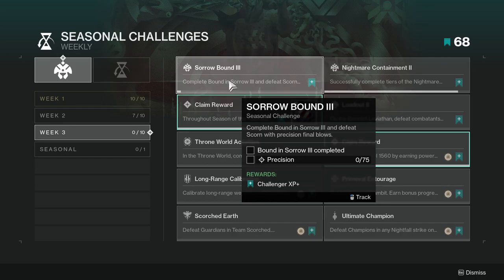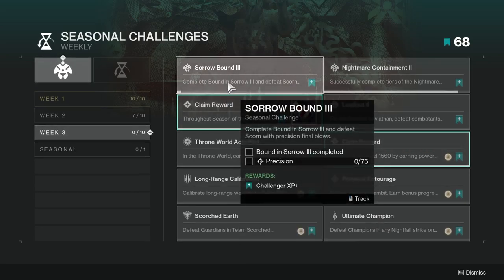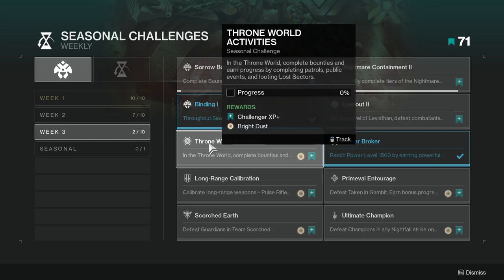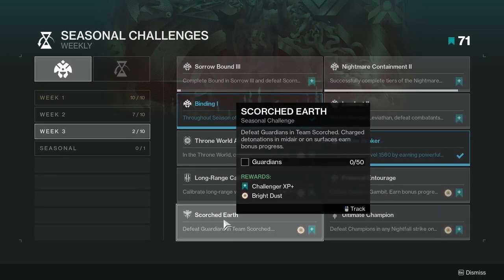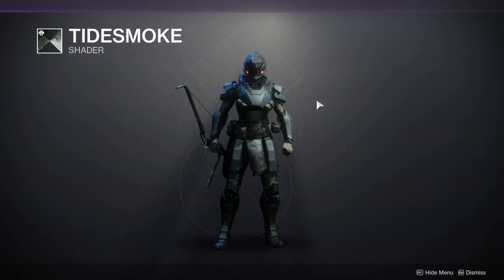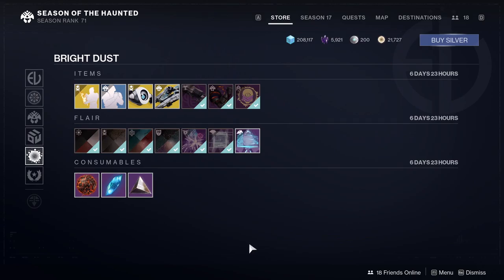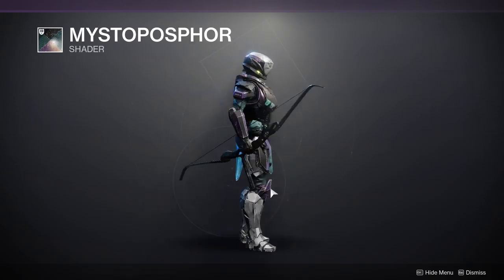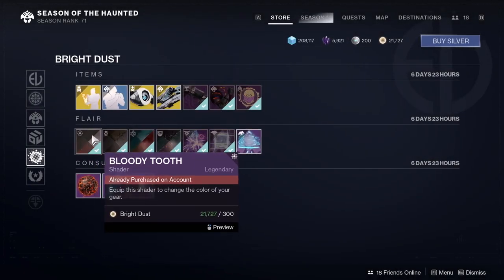Destiny 2: Week Two Challenges/Eververse | Season of the Haunted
today we'll be looking at what challenges are up for week two and what eververse is selling as well.

Challenges 00:00
Eververse 05:16
outro 10:09